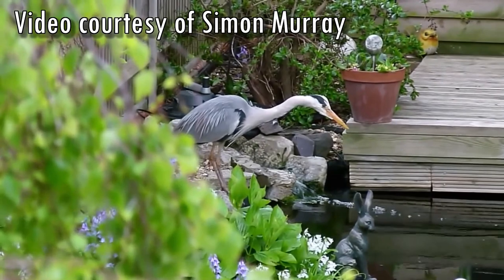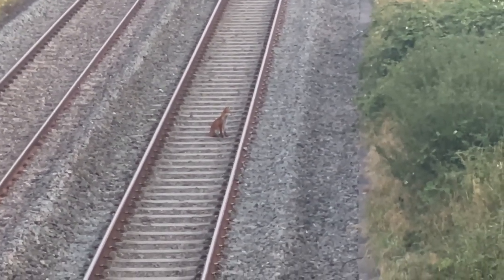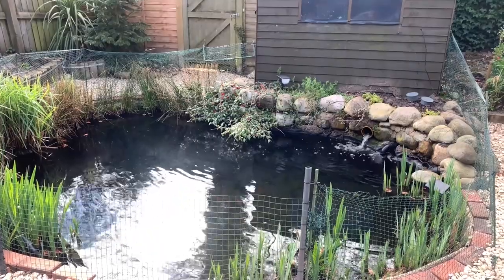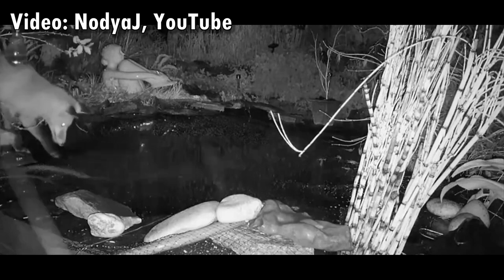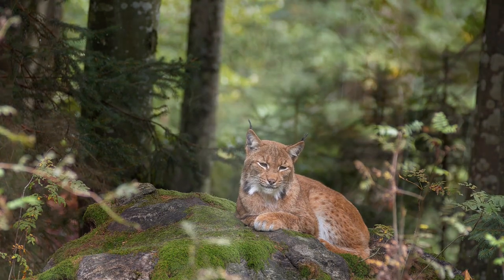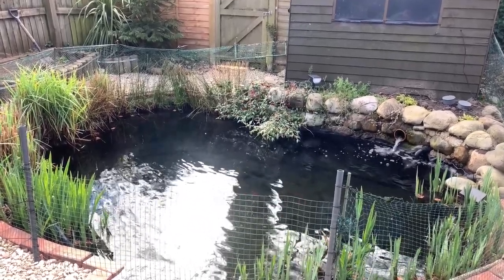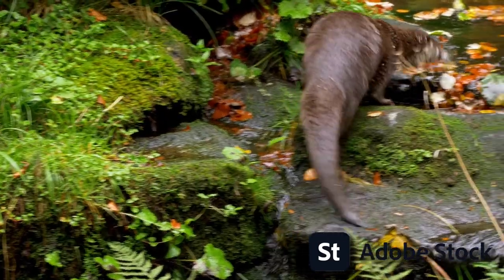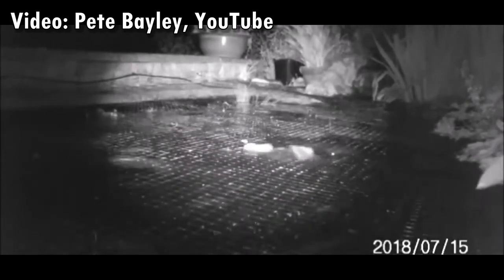Episode 81: Pond vs Predators pt 2: Mammals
This episode is the second of my two-part series on pond predators, the first you can watch was about herons, this one focuses on mammals.

Hope you enjoy it, thank you to everyone who let me use their videos (see below)

All the best, Andy

Otter devoured exotic fish worth £1,000 from pond

Research:

Growth in Otter (Lutra lutra) Populations in the UK as Shown
by Long-term Monitoring
Mason, Christopher & Macdonald, Sheila. (2004). Ambio.
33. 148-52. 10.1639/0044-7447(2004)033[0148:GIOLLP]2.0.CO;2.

The domestic cat: the biology of its behaviour
Macdonald, David & Yamaguchi, Nobuyuki & Kerby, G..
(1988). The Domestic Cat: The Biology of its Behaviour.
Group-living in the domestic cat: its sociobiology and
epidemiology. 14.

Biogeographical patterns in the diet of an opportunistic
predator: the red fox Vulpes vulpes in the Iberian Peninsula
Francisco, Díaz-Ruiz & Delibes-Mateos, Miguel & García-Moreno,
José & López-Martín, Josep & Ferreira, PhD, Catarina & Ferreras,
Pablo. (2013). Mammal Review.
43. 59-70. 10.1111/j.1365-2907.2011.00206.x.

Reconciling actual and perceived rates of predation by domestic cats
Mcdonald, Jennifer & Maclean, Mairead & Evans, Matthew &
Hodgson, David. (2015). Reconciling actual and perceived rates of
predation by domestic cats. Ecology and Evolution. 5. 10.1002/ece3.1553.

Episode Regulars
🟢Main theme: Empire Seasons - Dan Henig
🟢Intro/outro background: Eternal Garden - Dan Henig

Segments
Underwater Watch
🟢Theme: Highway One - Steve Adams
🟢Background: Cold Blue - Astron

Filtering News
🟢Theme: After All - Geographer
🟢Background: Shadowing - Corbyn Kites

Feeding Digest
🟢Theme: Checkmate - Nathan Moore
🟢Background: Ammil - The Tides

Upkeep Update
🟢Theme: Spring Migration - The Great North Sound Society
🟢Background: Meditation - Silent Partner

Winter Garden
🟢Theme: Timeless - Lauren Duski
🟢Background: Dream Escape - The Tides

Life Aquatic
🟢Theme: Sunset Dream - Cheel
🟢Background: Float - Geographer

Staying Healthy
🟢Theme: Subway Dreams - Dan Henig
🟢Background: Sun Awakening - Futuremono

New Stuff
🟢Theme: Playdate - The Great North Sound Society
🟢Background: Apolllo - Patrick Patrikios